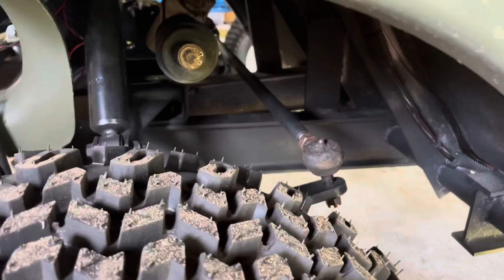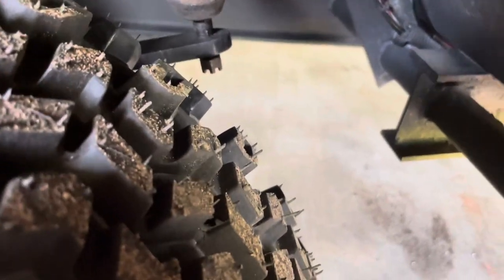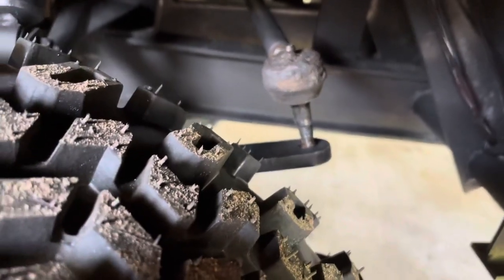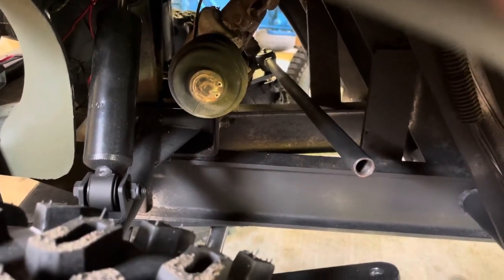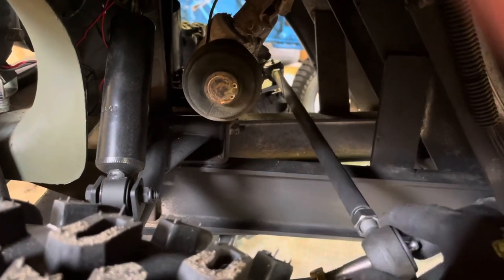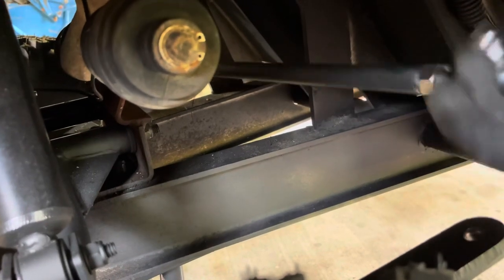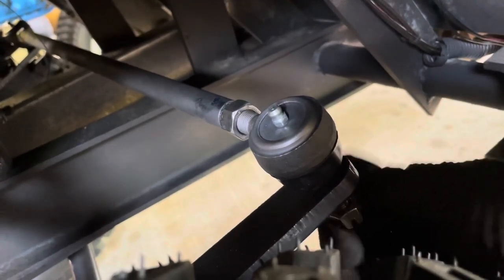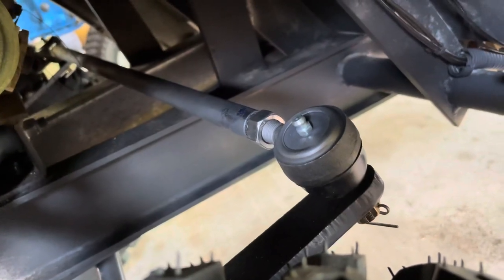Club Car DS Tie Rod joint change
1995 Club Car DS Tie Rod Joint change.